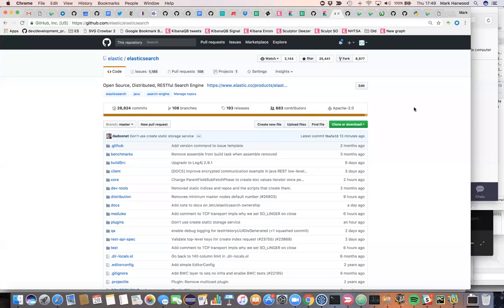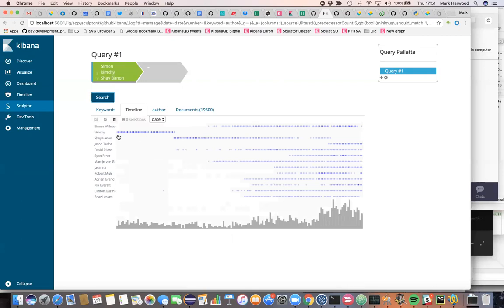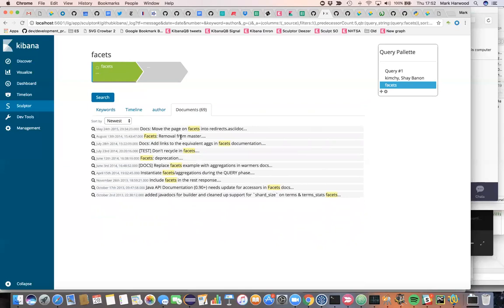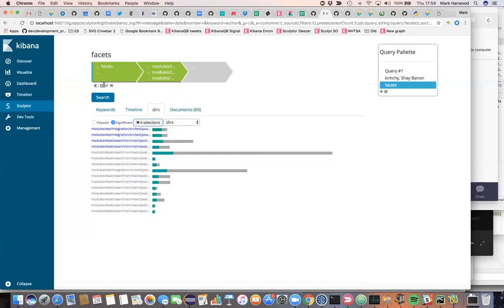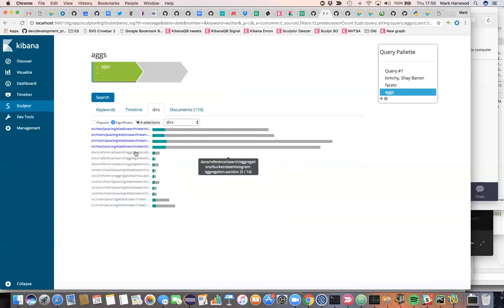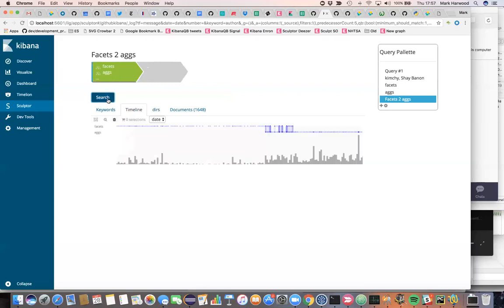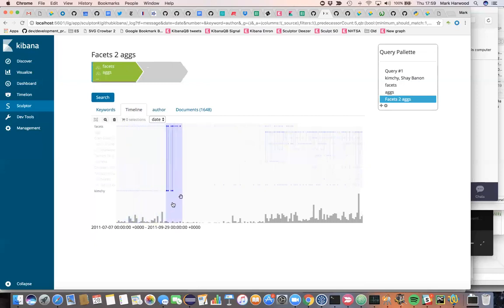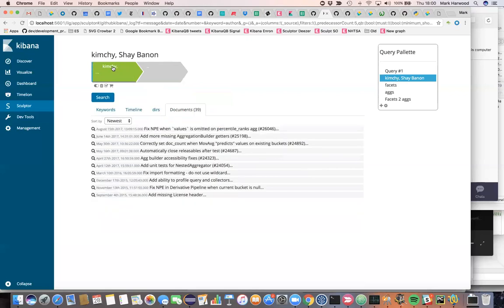The story of elasticsearch told using elasticsearch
Exploring the elasticsearch commit history using elasticsearch and the experimental "Sculptor" plugin for Kibana